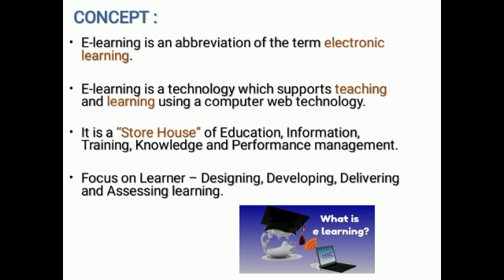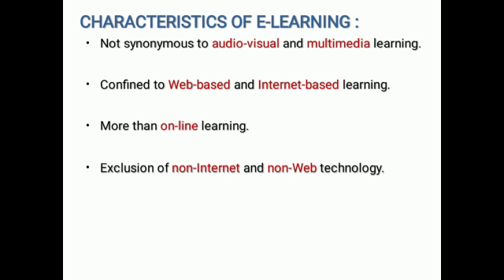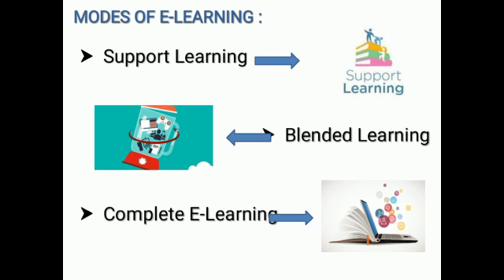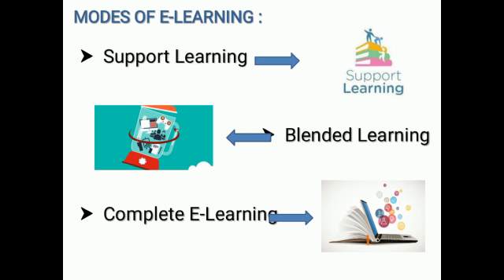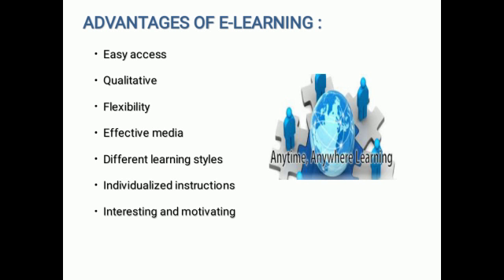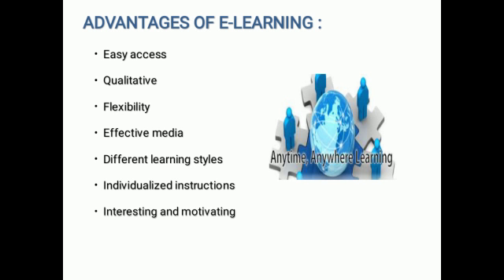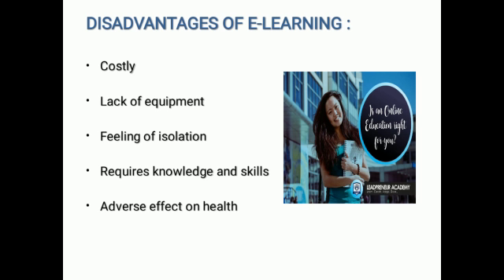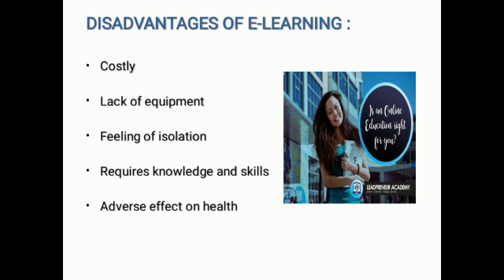"E-LEARNING" Presented by Prajna Nayak B Ed 1st sem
Video from Pradeep Laxetti